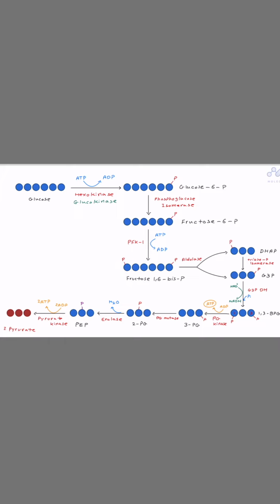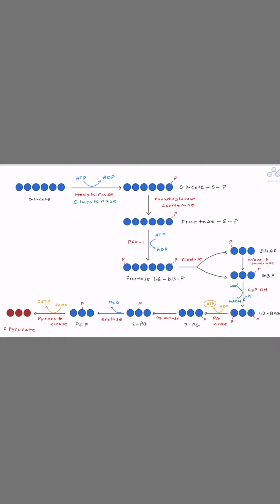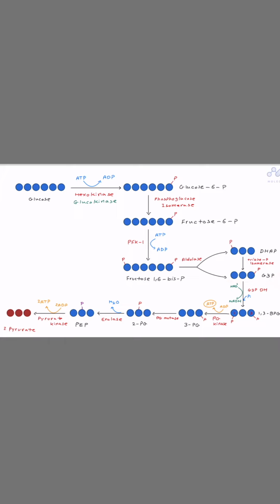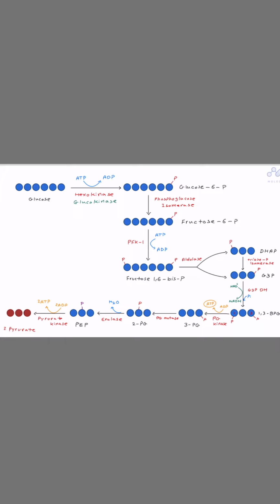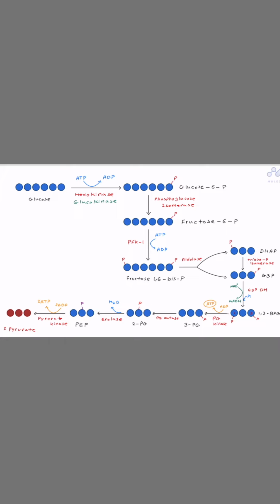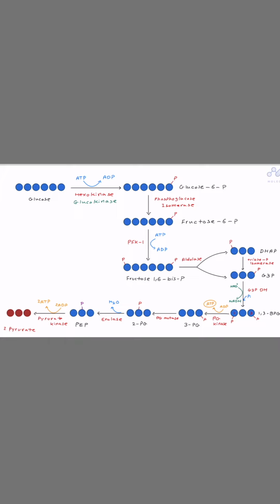Glycolysis: A Recap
Watch to full video on our channel and explore for more!